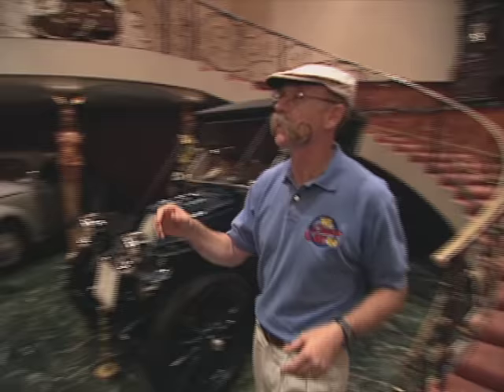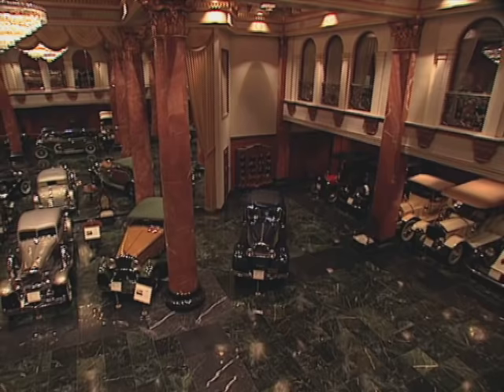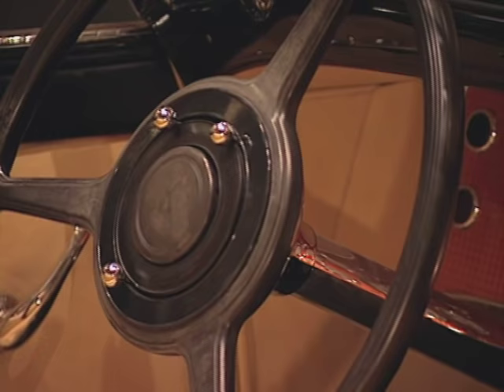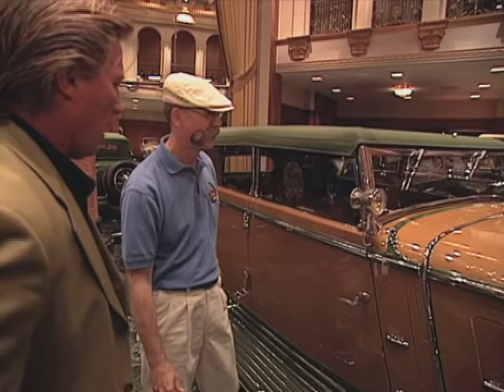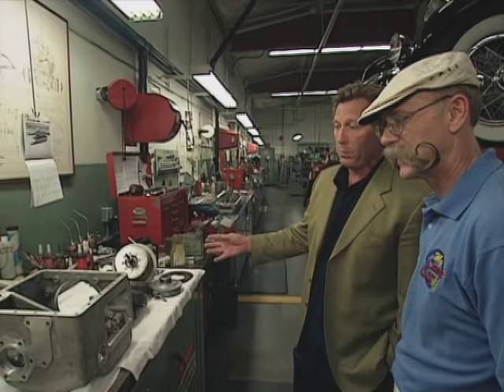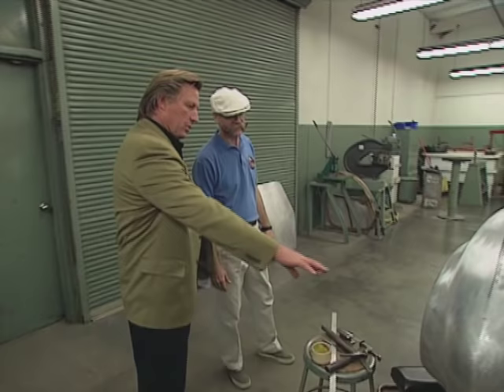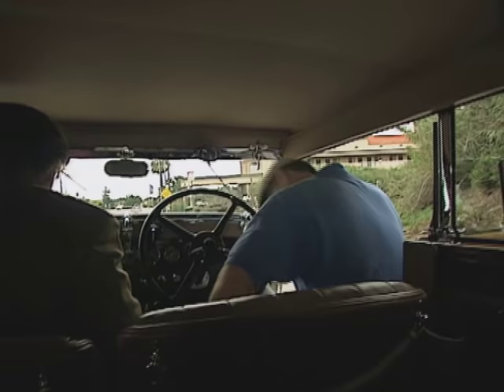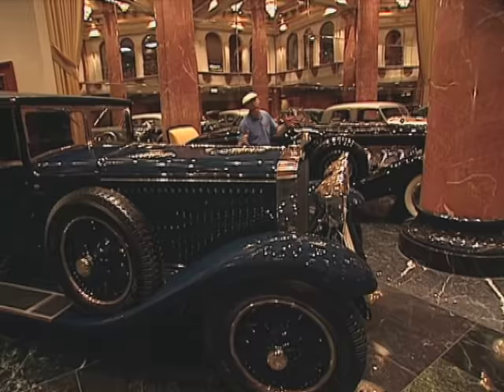Nethercutt Collection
This week on My Classic Car, join Dennis Gage as he visits one of the premium car collections in the country - The Nethercutt Collection.

S09E10